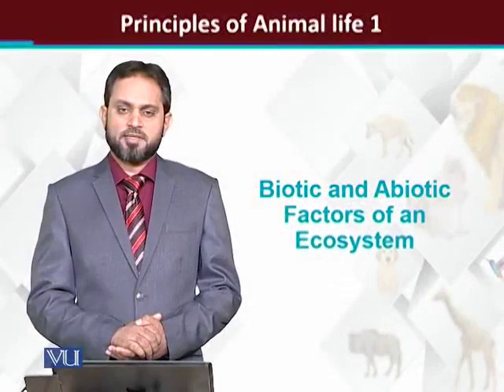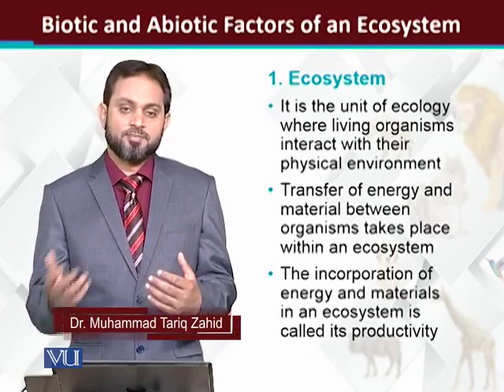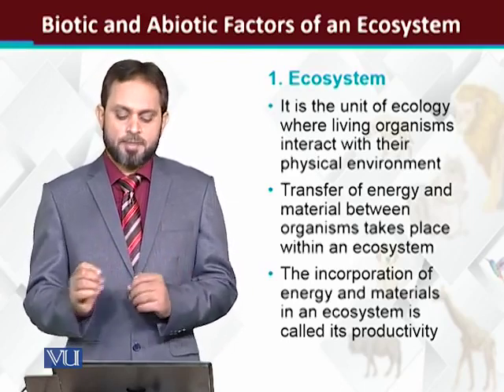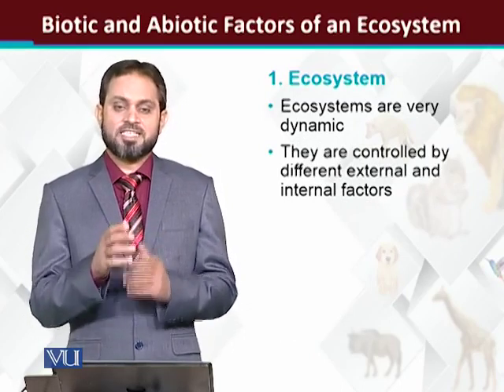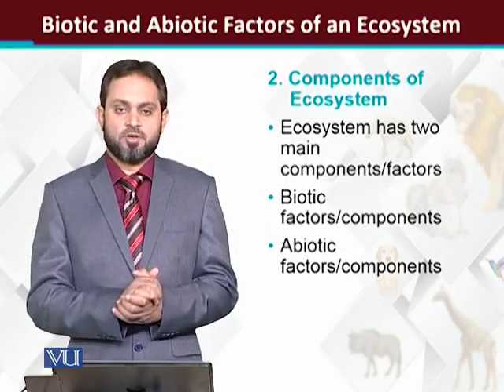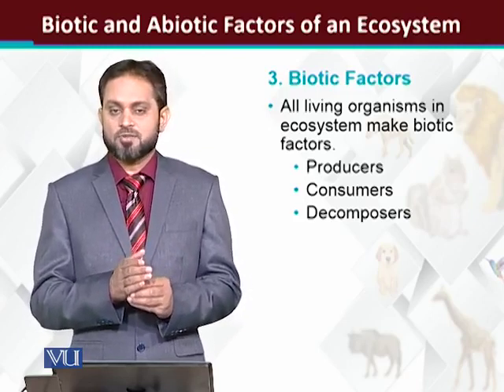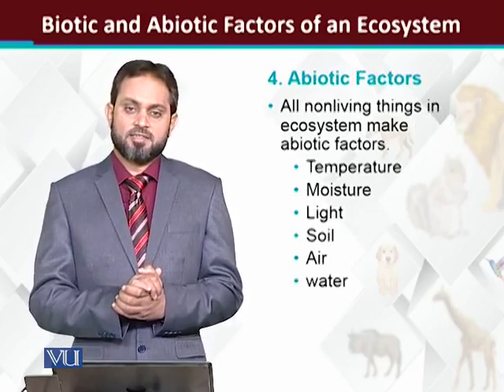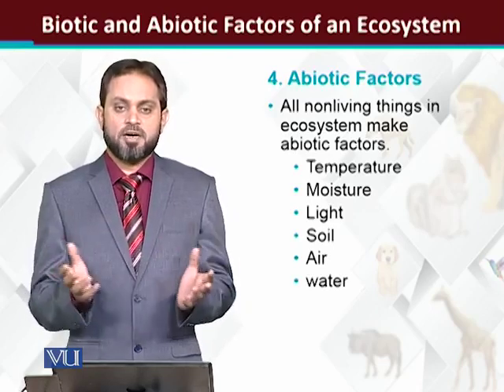ZOO102_Topic204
ZOO102 - Principles of Animal life 1
by  Dr. Tariq Zahid